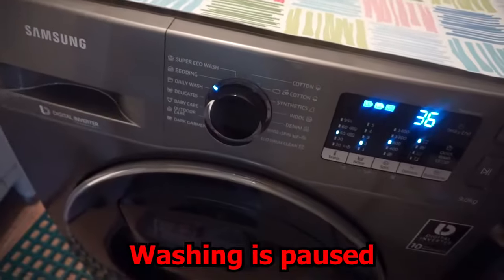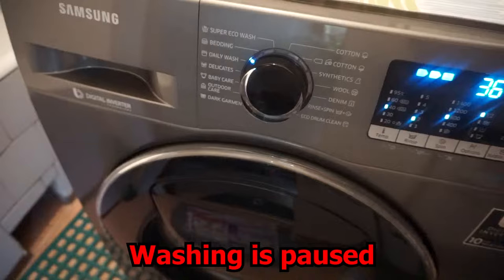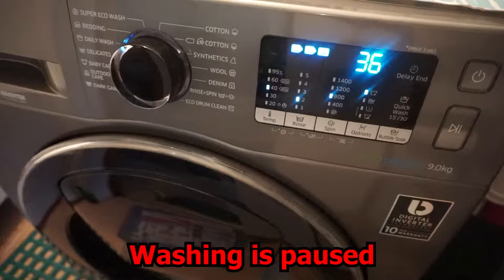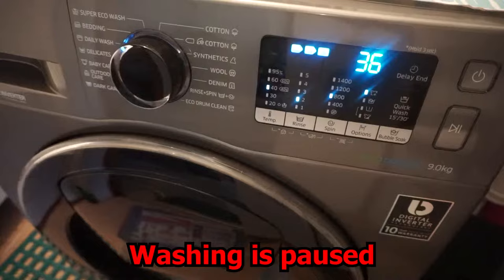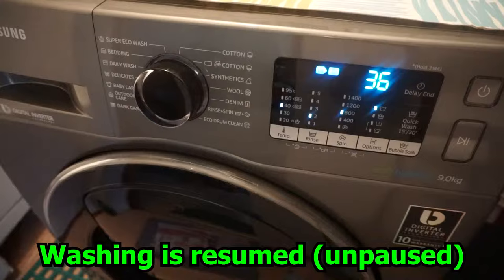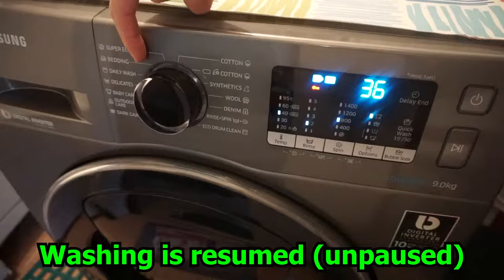Is it paused or not? Samsung Washing Machine (AddWash, Eco Bubble, 9KG, WW90K5410UX)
Washing: LEDs are flashing
Paused: LEDs are constantly lit